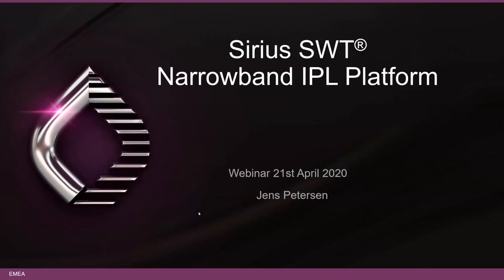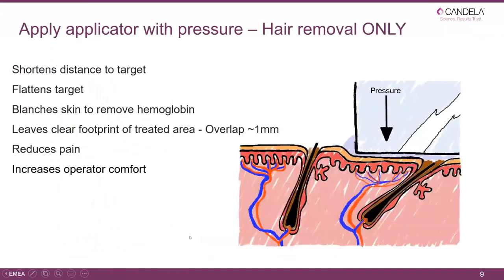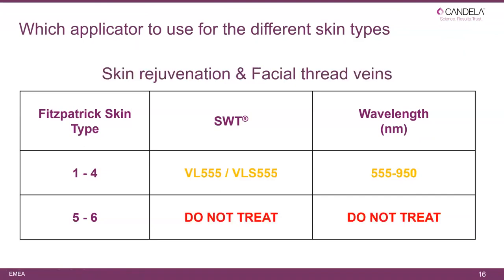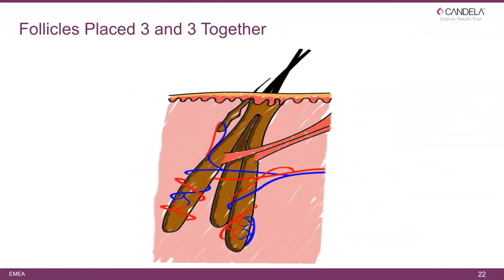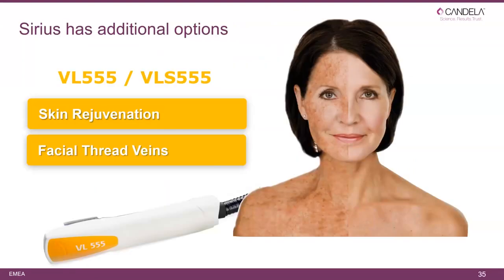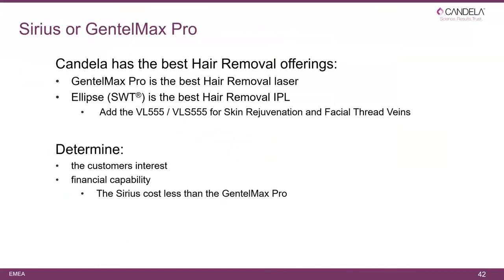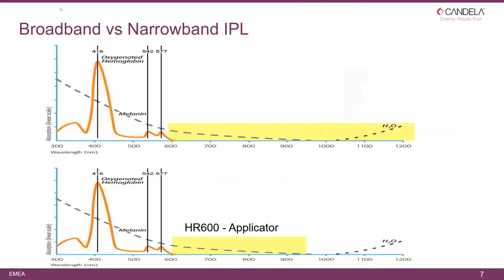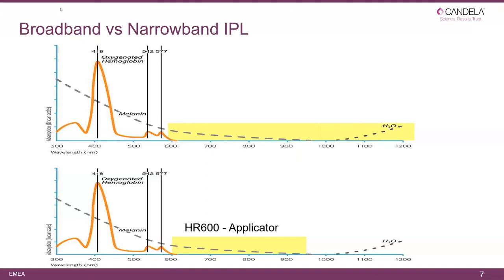UK live webinar Ellipse | Sirius